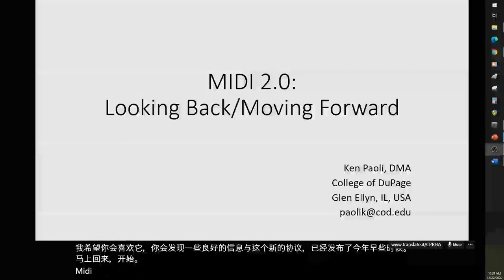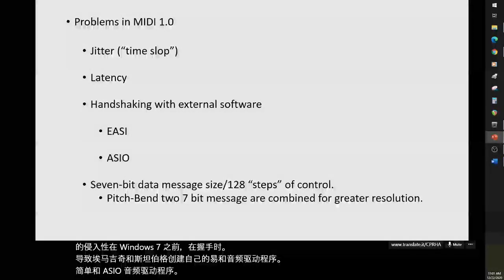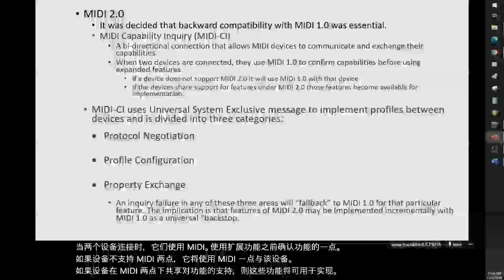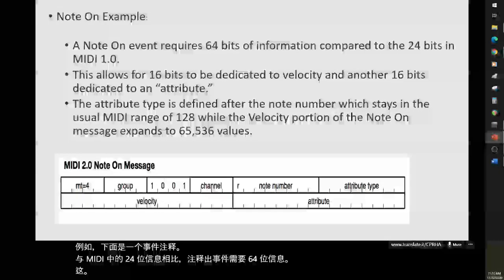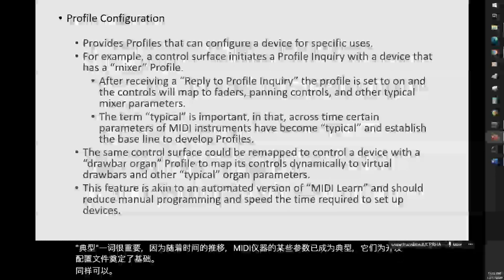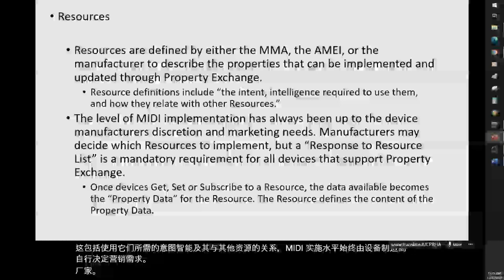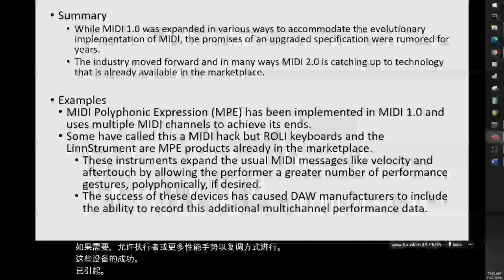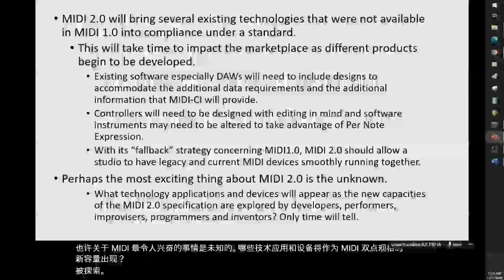MIDI2 Edit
WOCMAT 2020 Speaker: Prof. Ken Paoli